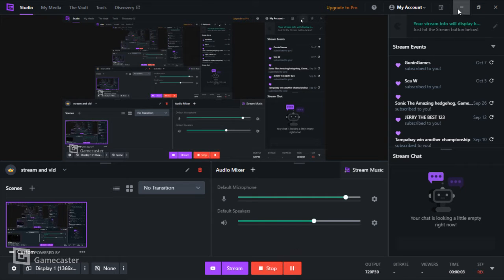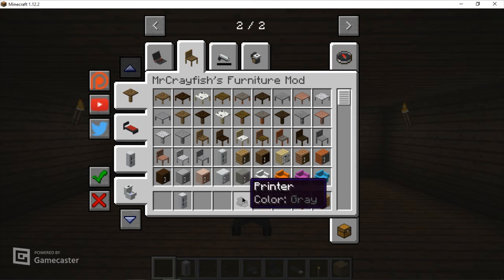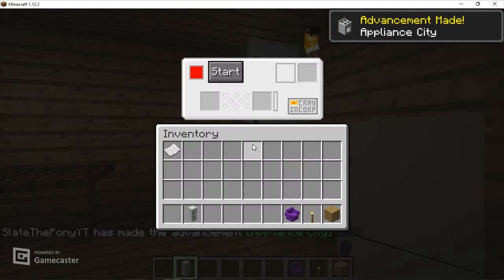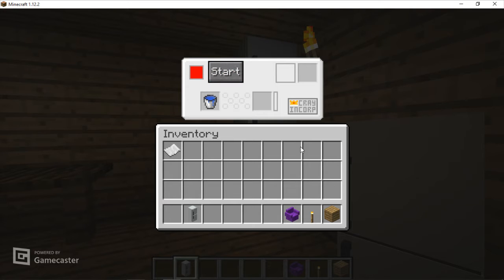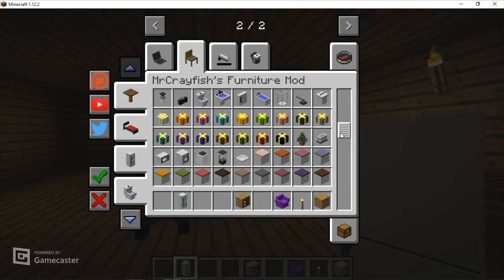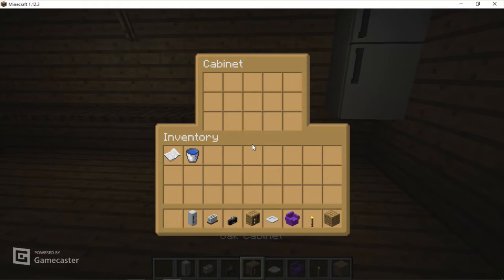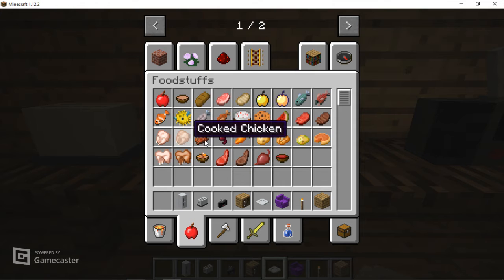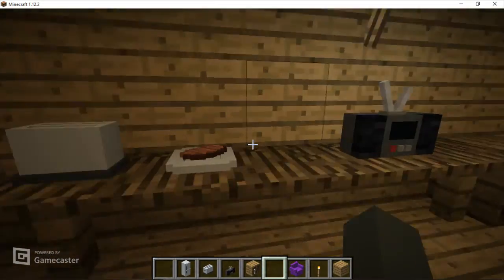Minecraft java edition mrcrayfish furniture mod showcase (gameplay)